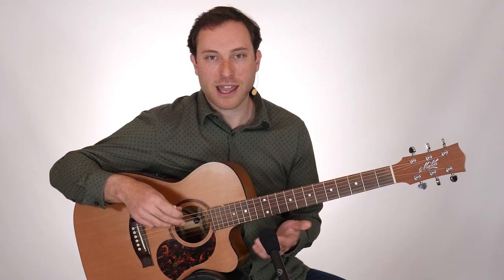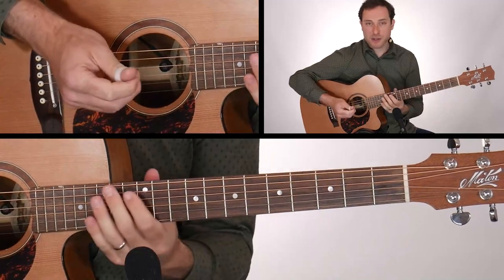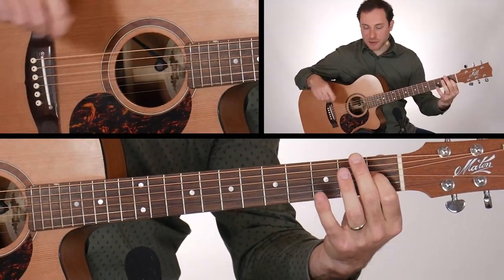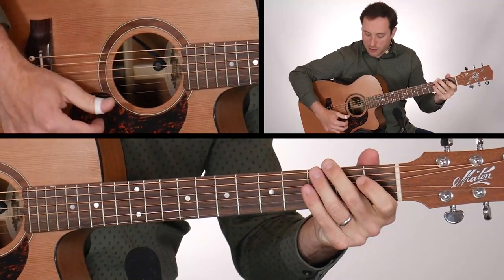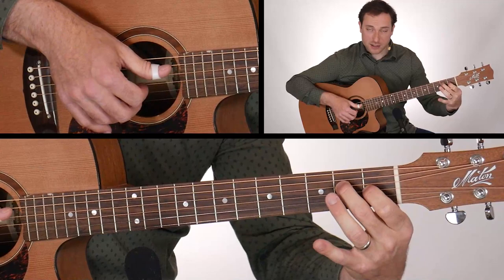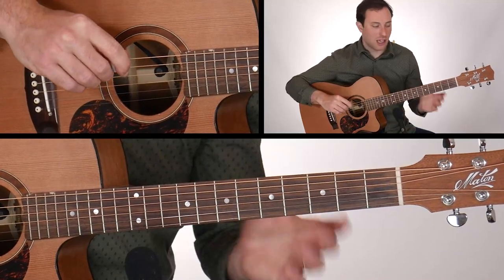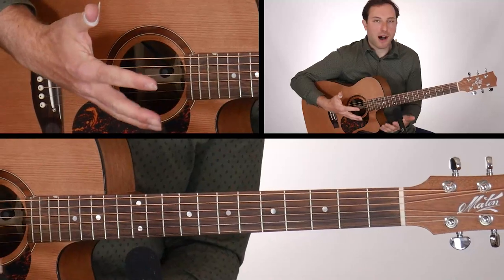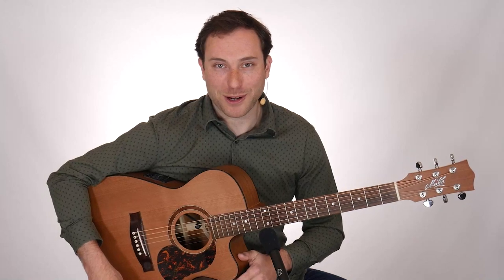🎸 Fingerstyle Rolls Guitar Lesson - Mixed Banjo Roll: Beginner Licks & Exercises - Brooks Robertson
Download all multi-angle video guitar lessons with tab, notation, jam tracks, slo-mo, looping, synced tab, and much more